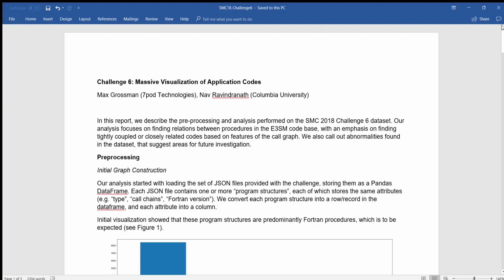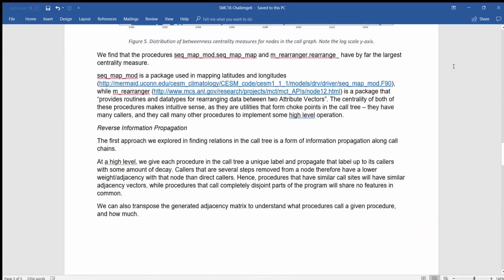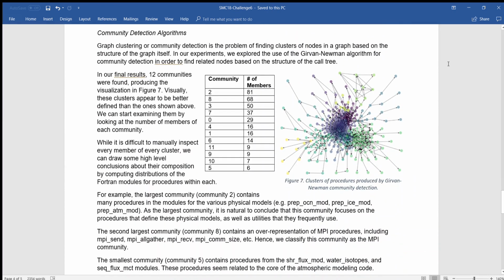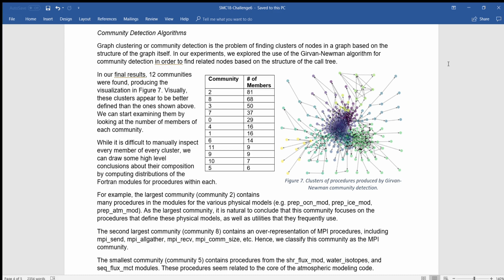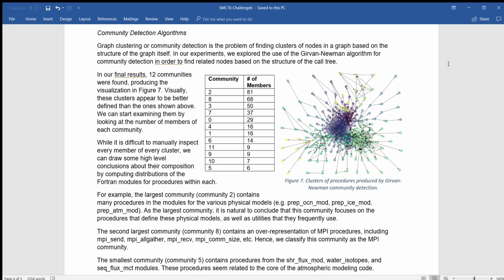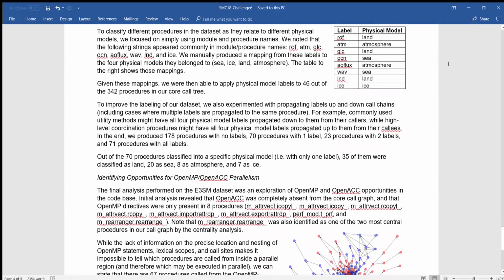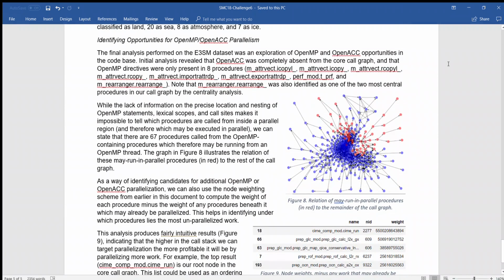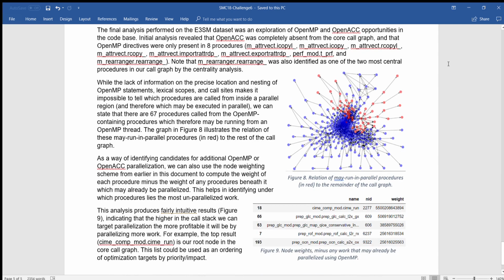Team 7pod Technologies @ SMCDC 2018: Massive Visualization of Application Codes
Max Grossman, 7pod Technologies
Nav Ravindranath, Columbia University

In this report, we describe the pre-processing and analysis performed on the SMC 2018 Challenge 6 dataset. Our analysis focuses on finding relations between procedures in the E3SM code base, with an emphasis on finding tightly coupled or closely related codes based on features of the call graph. We also call out abnormalities found in the dataset, that suggest areas for future investigation.